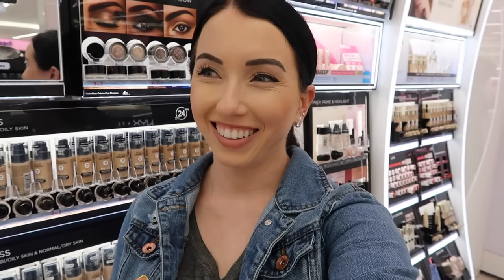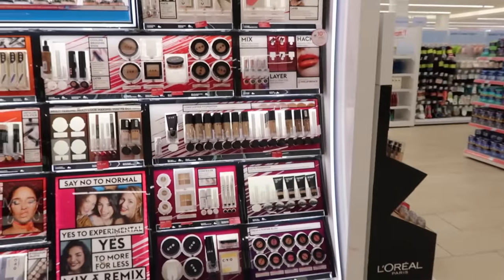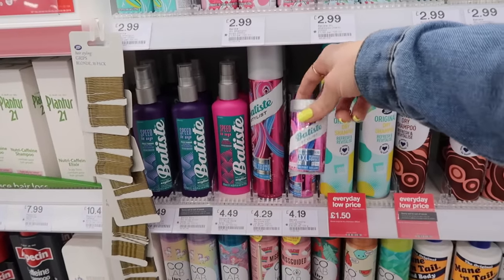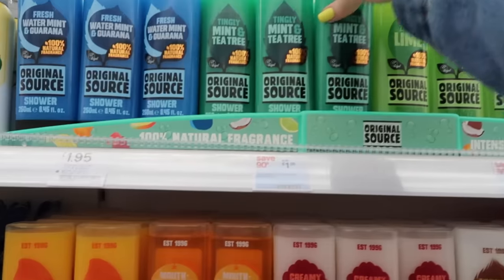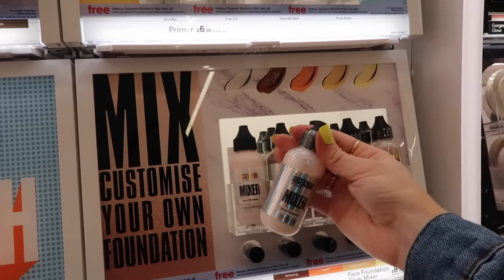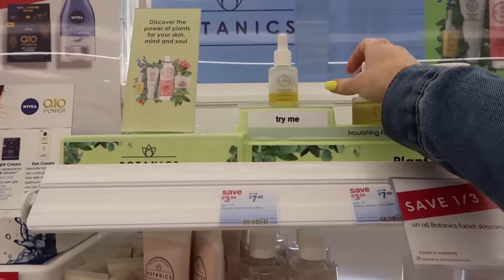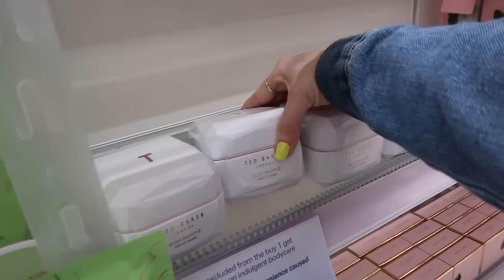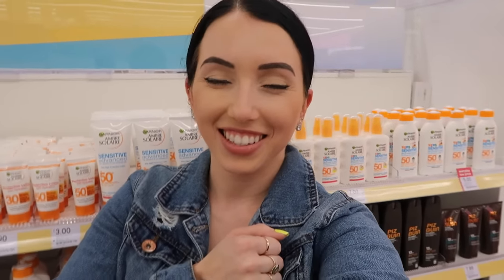SHOP WITH ME IN A LONDON DRUGSTORE! I spent £200+....OOPS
Shop with me at Boots in London! If you're new, join the baerrito

✖️✖️ RANDOM THINGS MENTIONED ✖️✖️
 ◇ Max Factor Bronzer
◇ L'Oreal Infallible Fresh Wear 24 Hour Foundation
◇ CYO Shimmer Brick
◇ Boots Original Dry Shampoo
◇ Batiste Plumping Powder
◇ COLAB Mermaid Dry Shampoo
◇ Batiste Dry Shampoo & De-Frizz
◇ Face Halo Makeup Remover
◇ Original Source Mint & Tea Tree Shower
◇ Bourjois Delice de Poudre Bronzing Powder in 51
◇ Maybelline Dream Urban Cover Foundation in 95
◇ Maybelline City Bronzer
◇ Obsession Love Every Shade Palette
◇ Obsession Foundation Mixer in Whitening
◇ Obsession Mega Conceal in 1
◇ Collection Lasting Perfection Concealer
◇ Eylure 121 Lashes
◇ Bio Oil
◇ St. Tropez Self Tan Express
◇ Bondi Sands 1 Hour Express Self Tan
◇ Bondi Sands Liquid Gold Oil
◇ Garnier Ambre Solaire Self Tan Dry Oil

-- OTHER --
◇ Jean Jacket: TjMaxx
◇ Earrings: New are from TJ Maxx & Old
◇ Gold Rings
◇ Nails: shellac (not sure color)

▼▼▼ SOCIAL MEDIA ▼▼▼